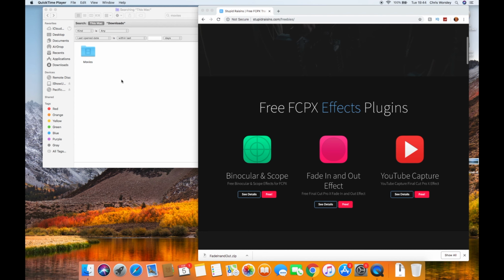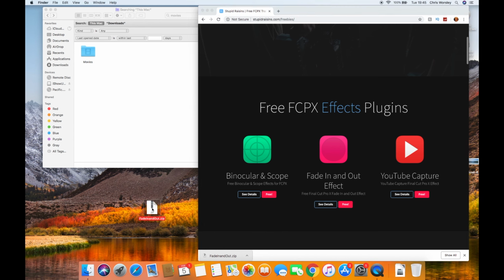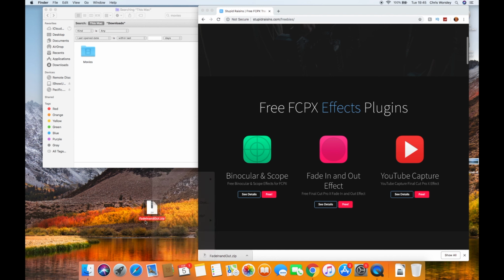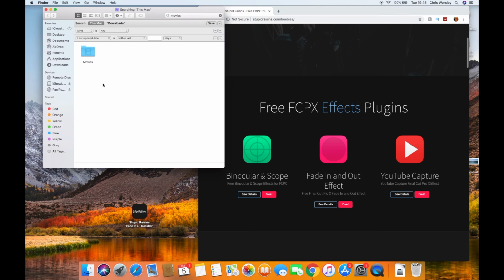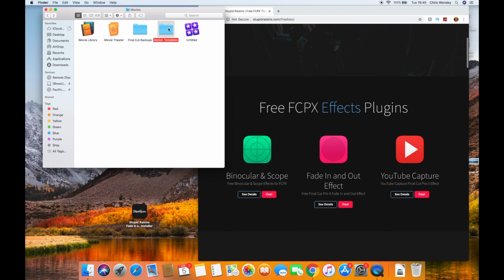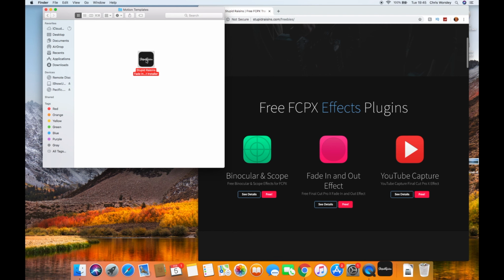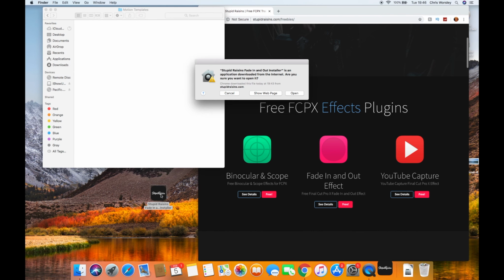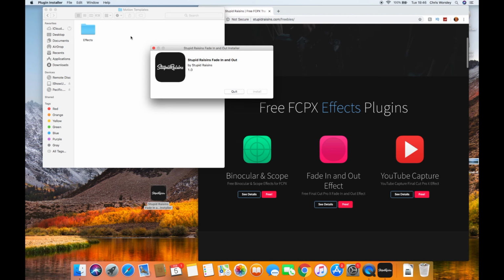How to install plugins to FCPX(2019)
this video will show you how to install plugins on Final Cut Pro X and begin to edit properly aided by all these helpful tools out there on the internet                                                                             Please like and subscribe as it is greatyly appreciated                    also please check out one of my other videos